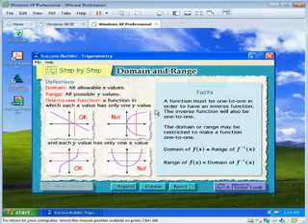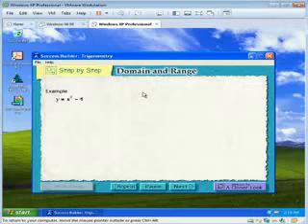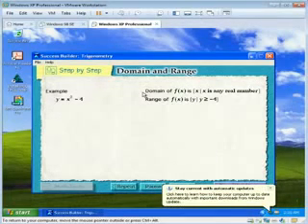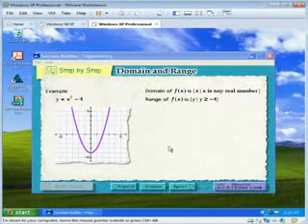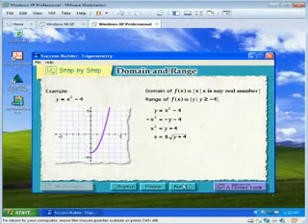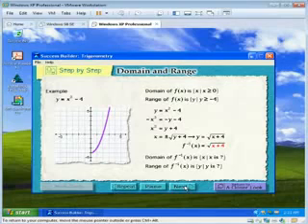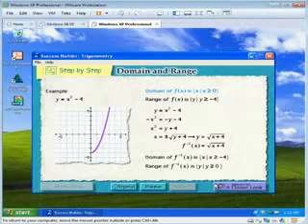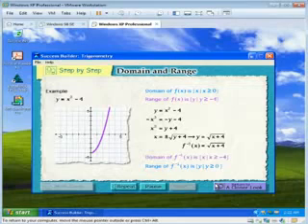Success Builder: Trigonometry - Chapter 5, Section 1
Success Builder: Trigonometry from The Learning Company
Chapter 5: Inverse Trig Functions
Section 1: Review of Inverse Functions